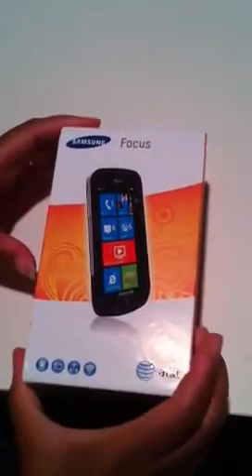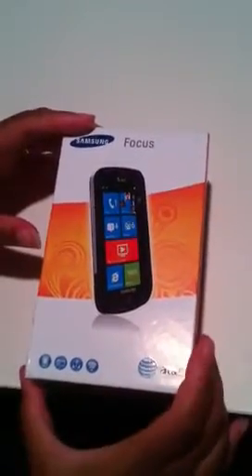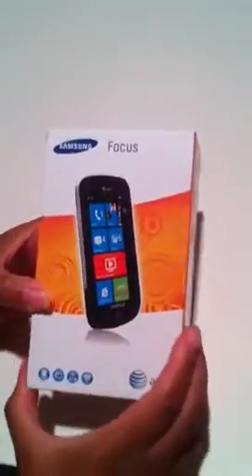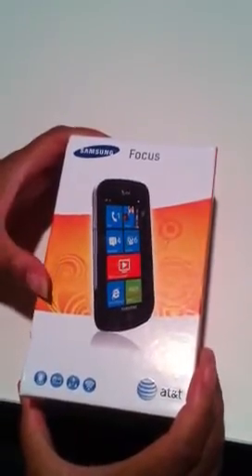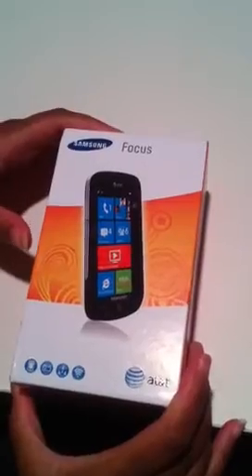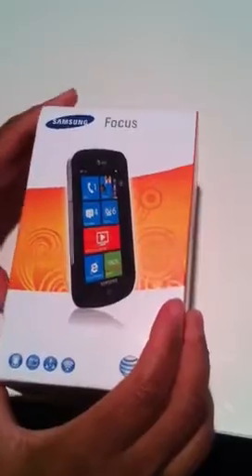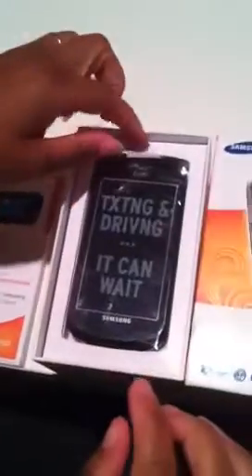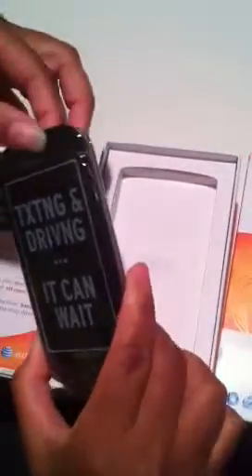Unboxing Windows Phone, Samsung Focus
Checking out my new Windows phone.